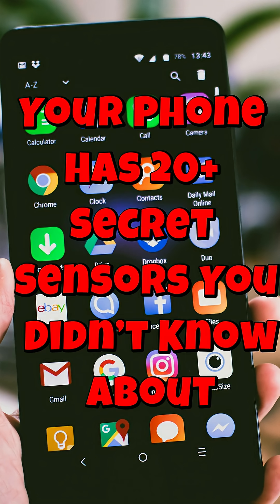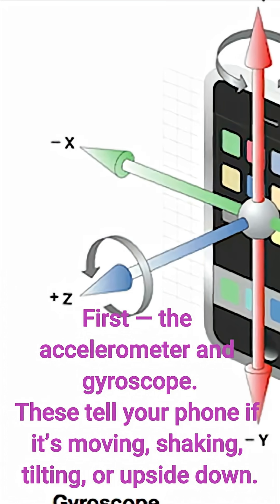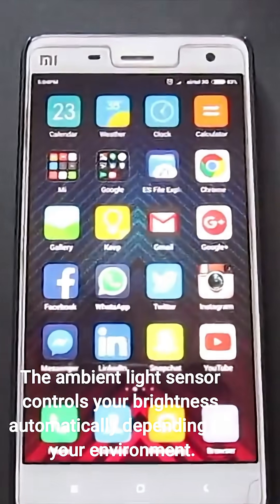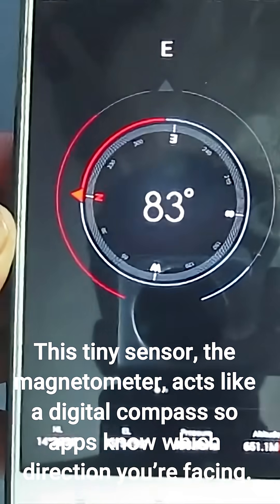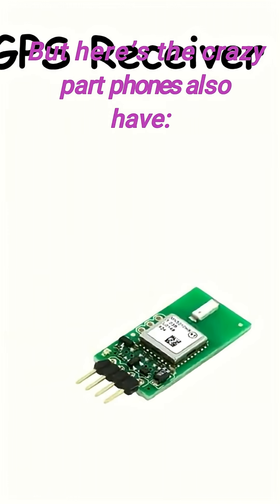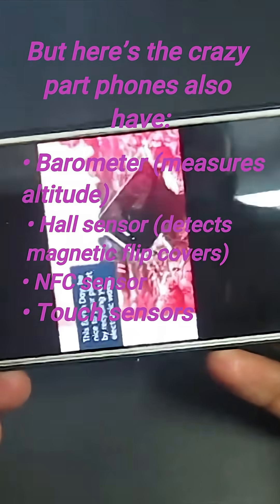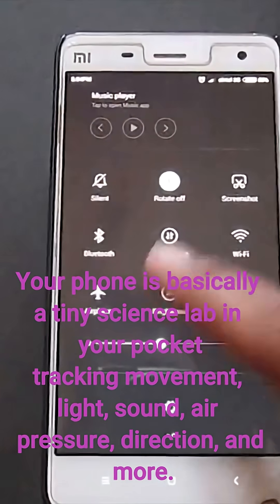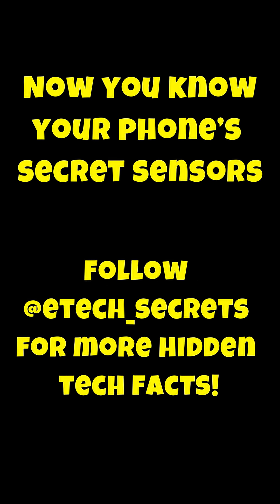Your Phone Has 20+ Secret Sensors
Watch to discover the secret sensors inside your pocket right now! 👀SmartphoneSecrets